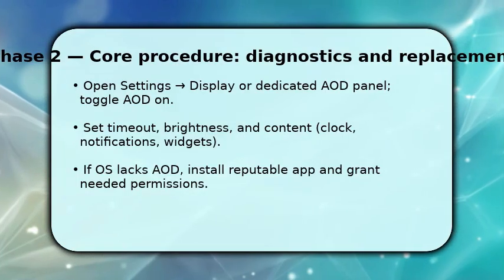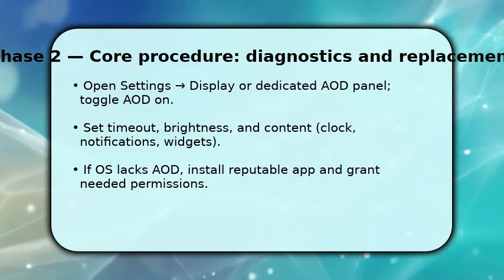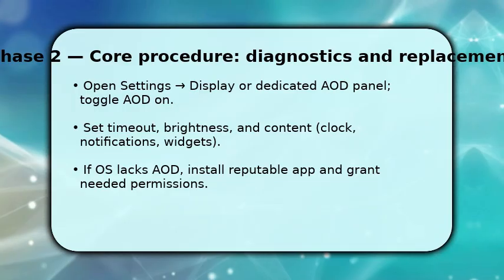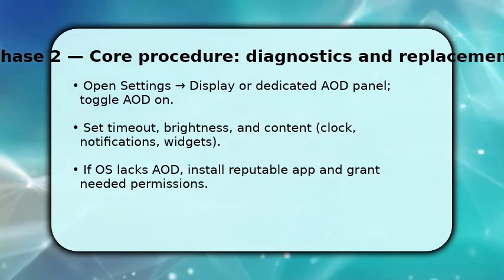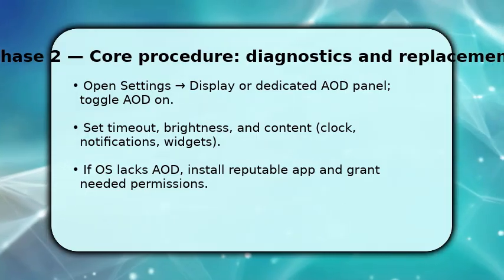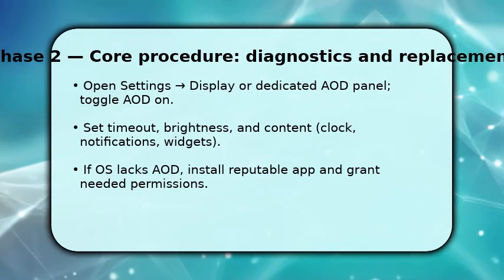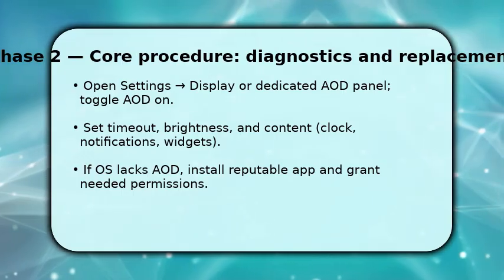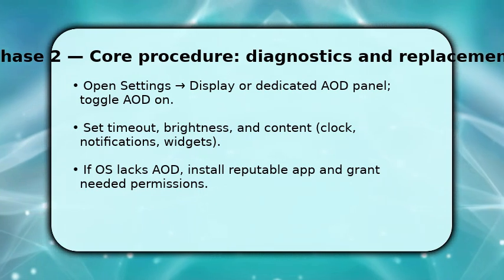How to Always on Display on Laptop - Step by Step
How to Always on Display on Laptop - Step by Step | 🔒 Surfshark VPN Deal — Stay private and secure. $1.99/mo + 3 Months Free ▸

Learn the essential steps to keep your laptop always on display. This video guide covers setting up external monitors, adjusting screen brightness for optimal viewing in various lighting conditions, and tips for prolonged use without strain or damage.

always on display, laptop setup, external monitor connection, screen brightness settings, ergonomic laptop usage, display optimization, long-term screen health, monitor alignment, viewing angles adjustment